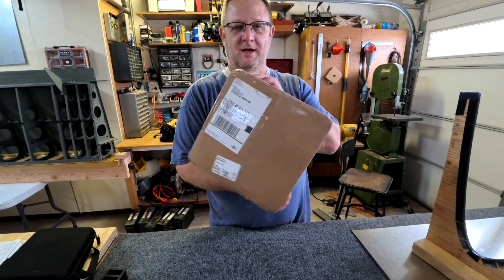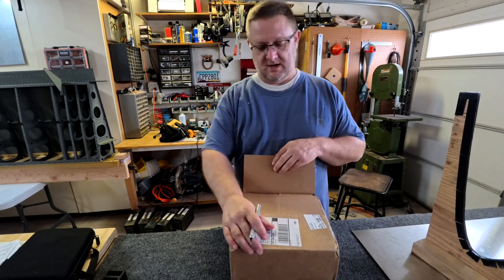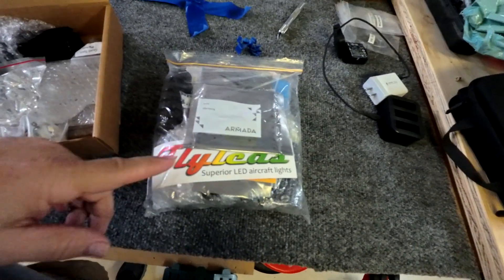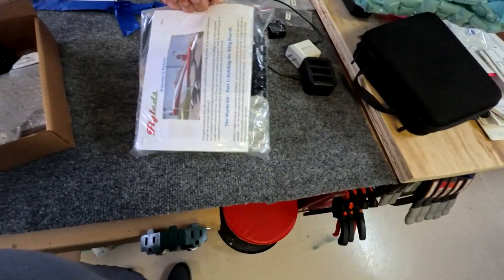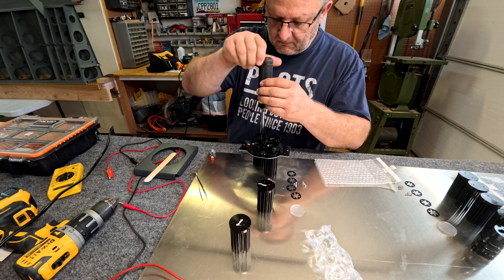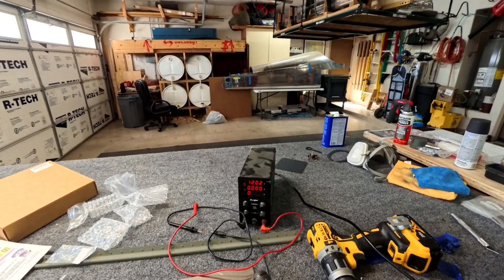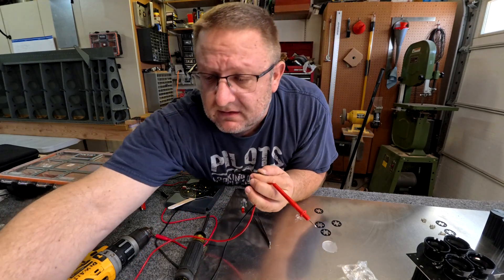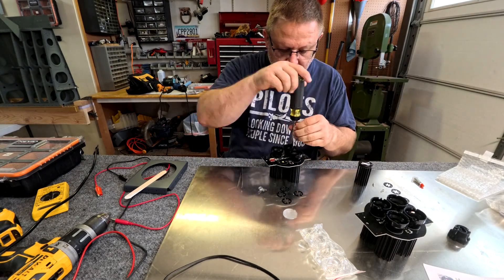RV-14A Build: FlyLEDs 1 - Building A Vans RV-14A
Unboxing and assembly of the FlyLEDs Quad landing lights. I think I was blind for a few minutes after testing them.